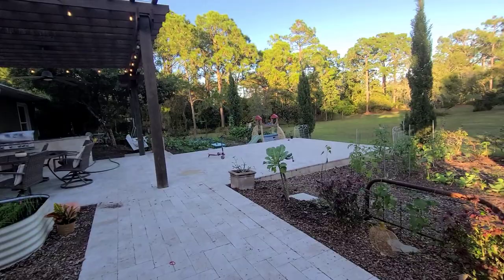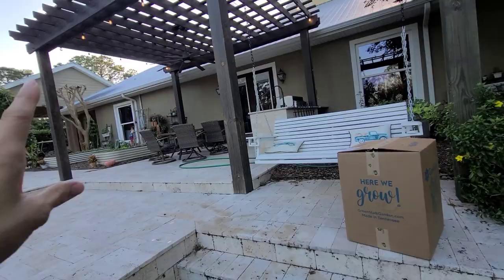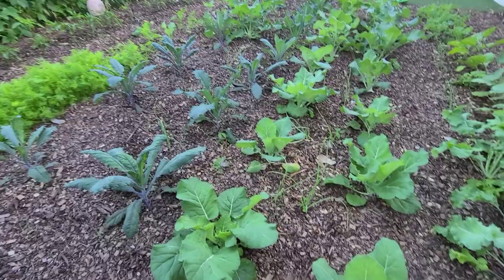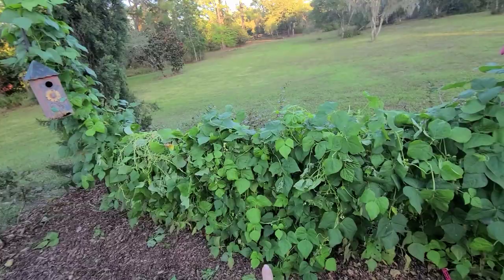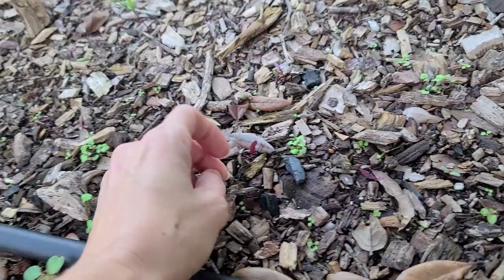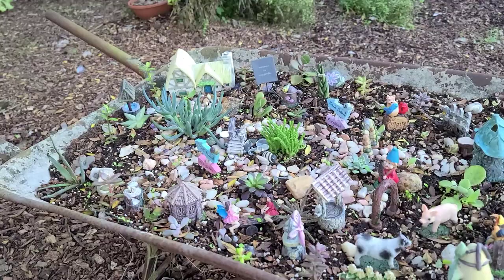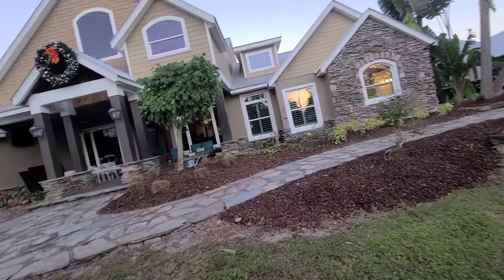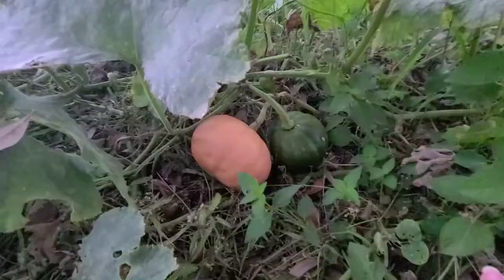November Garden Tour & Black Friday Deals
Skip to garden tour at 3.59

My channel focuses on sharing my personal journey in growing our garden, farm and food forest to achieve a sustainable lifestyle. I have a passion for growing organic food and living off the land. I share monthly garden tours, recipes, and gardening tips. Hopefully you will learn something along the way! My goal is to inspire you to get outdoors and enjoy some Southern Dirt and Sunshine!

*NEWSLETTER*
Sign up for my newsletters to keep up to date on what's going on at our Farm and Garden:

I love sharing photos of our farm and garden on Instagram!  @SouthernDirtGardener

Purchase the same products I use and LOVE:

Black Friday Deals Are Here and are valid till Sunday!
Check out some amazing deals from on my
Favorite Gardening Products.

GreenStalk Vertical Garden
Biggest sale of the year! Click here and save now:

Bella Balsamic
Purchase $50 and receive a free 60 ml bottle of your choice
4 Packs $20 (usually$ 24)
6 packs $30 ( usually $36)
Store location:
Fishermens Village